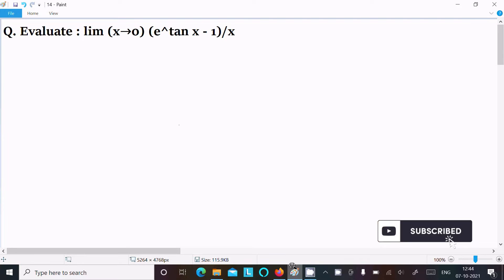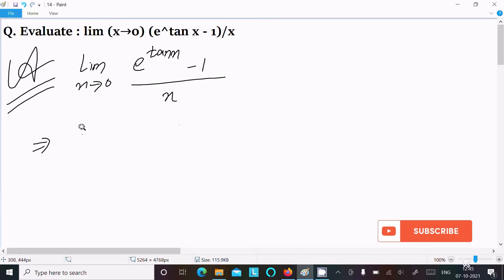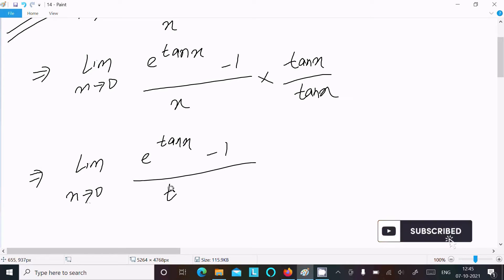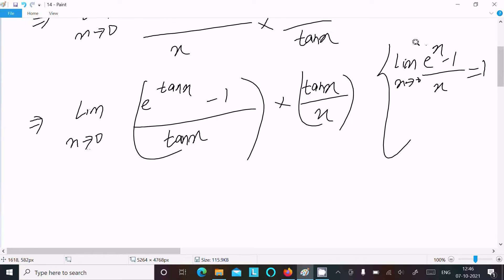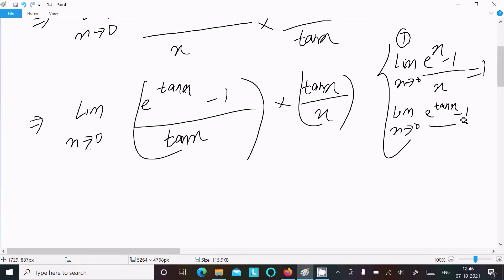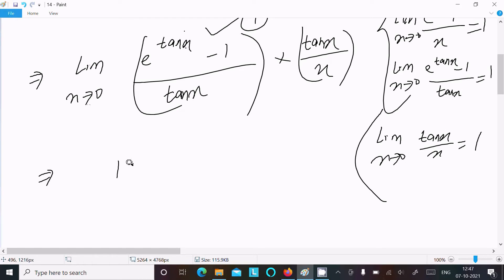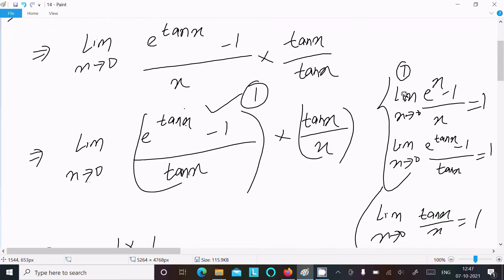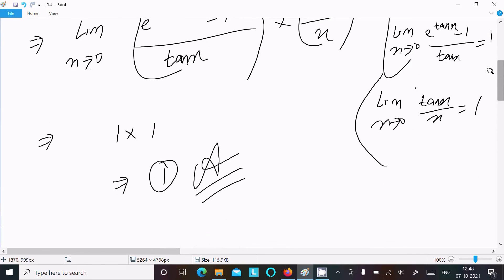Evaluate : lim (x → 0) (e^tanx - 1)/x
lim (x→0) (e^tan x - 1)/x
lim x tends to 0 e^tanx-1/x
Evaluate limit x→0 e^tanx-1/x
Evaluate : lim(x→0) (e^tan x - 1)/x